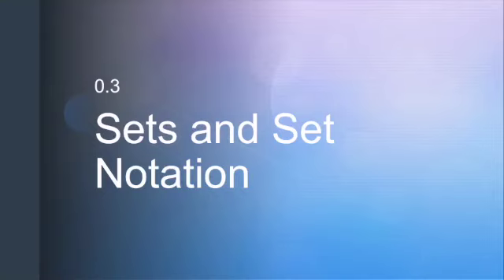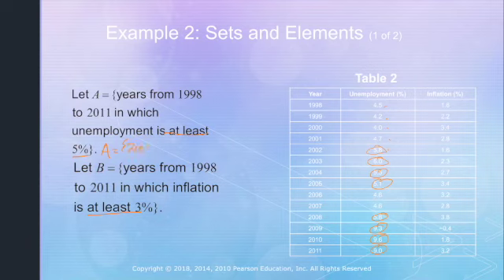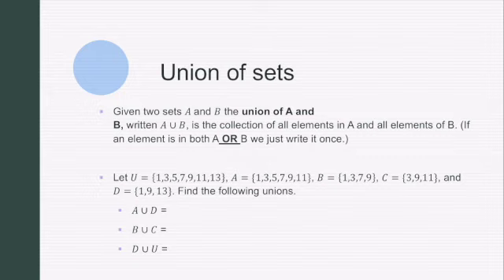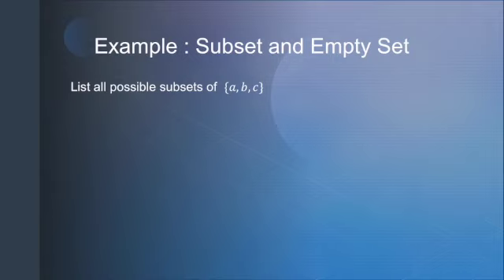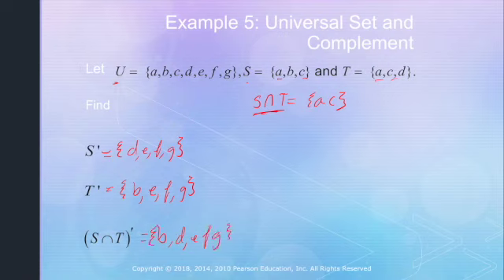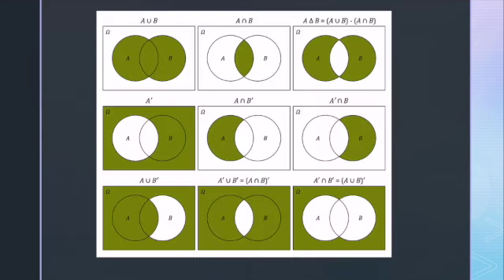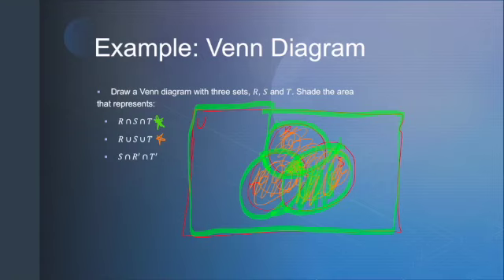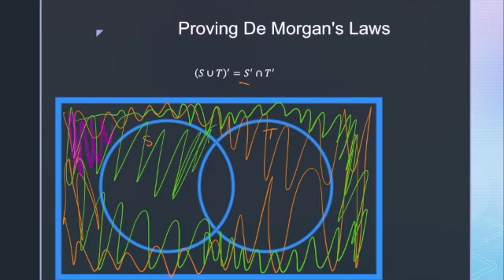Discrete Mathematics, Section 0.3